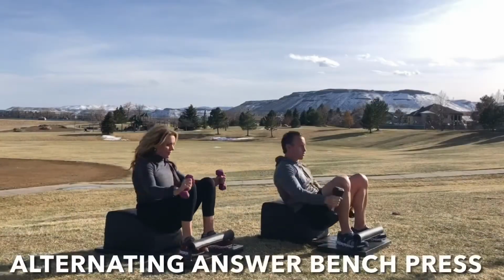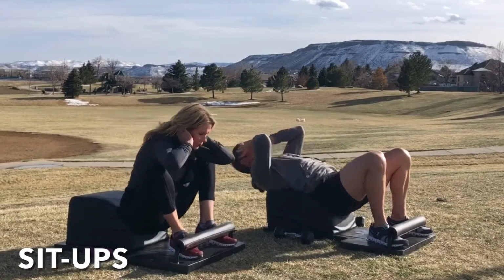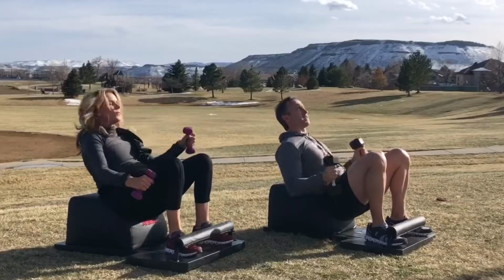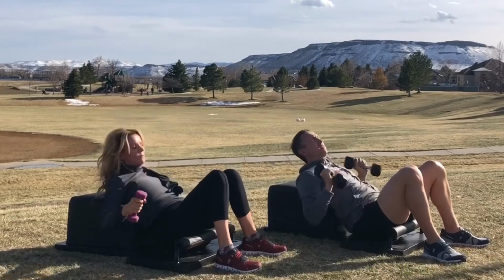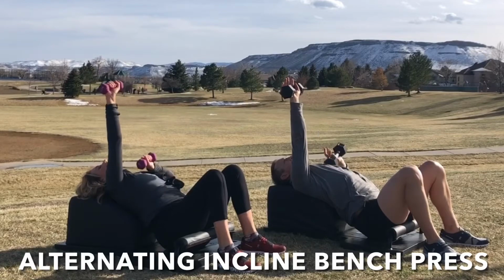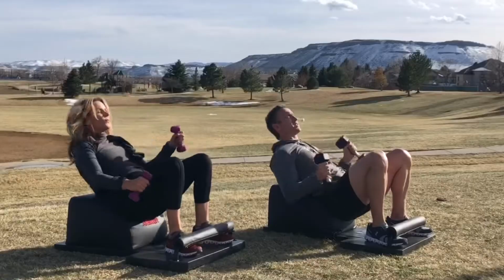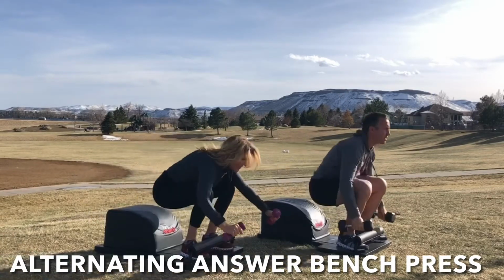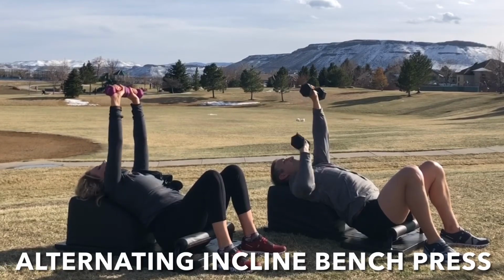THE ANSWER MOVEMENT- DAY 15 COUPLES TOTAL BODY WORKOUT CHEST QUADS GLUTES CORE CARDIO EXERCISES